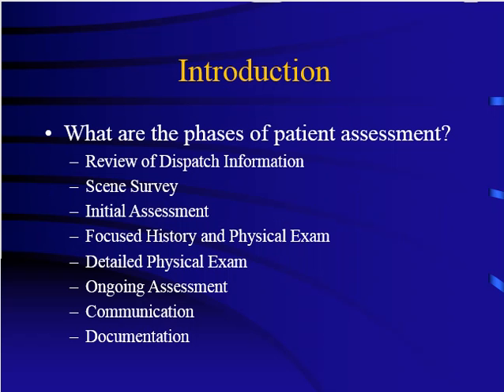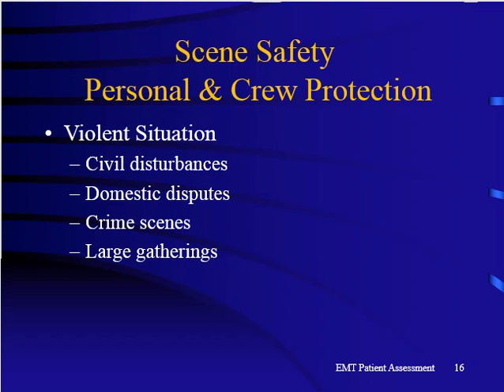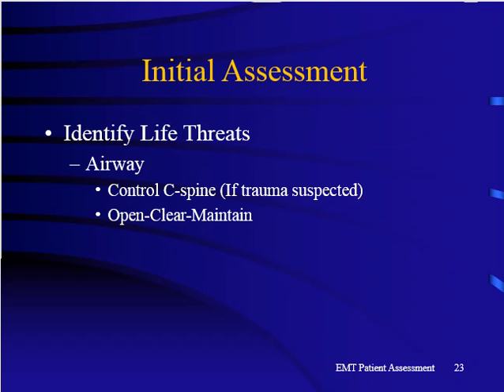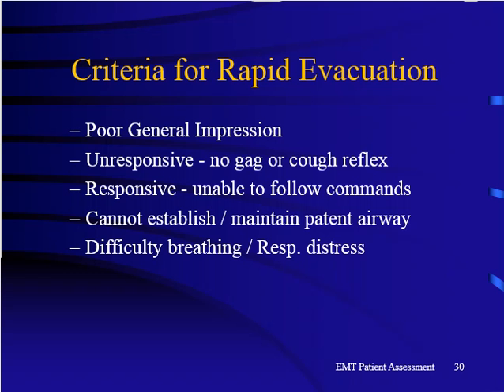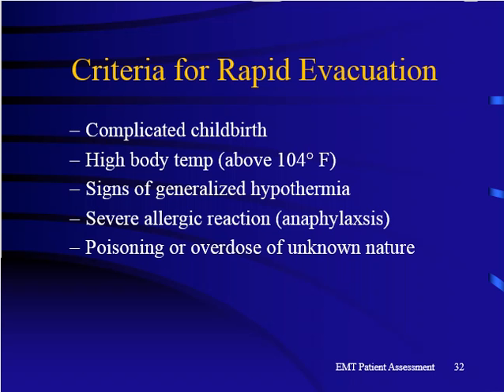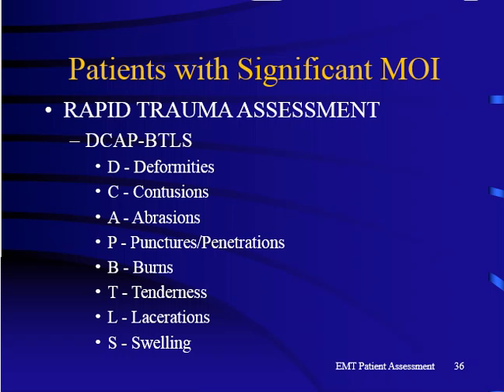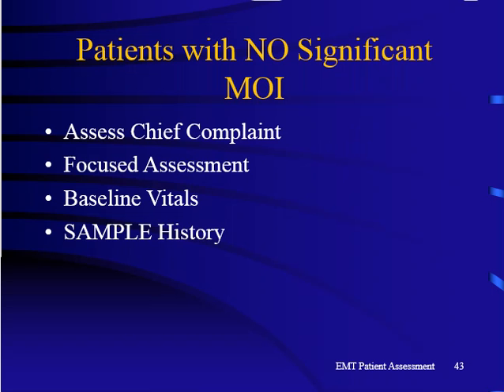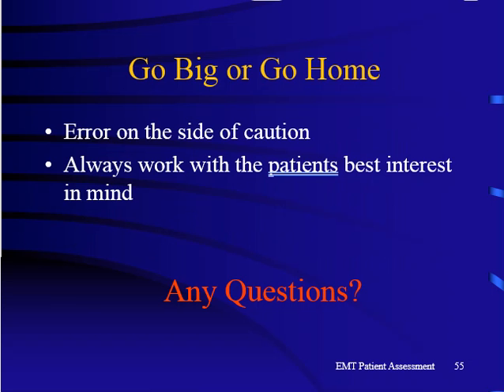45 min presentation